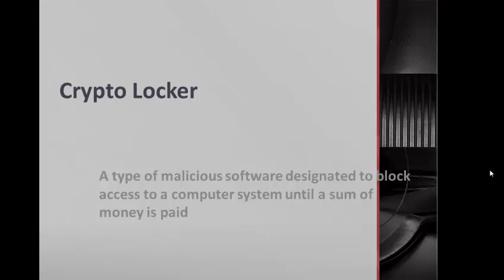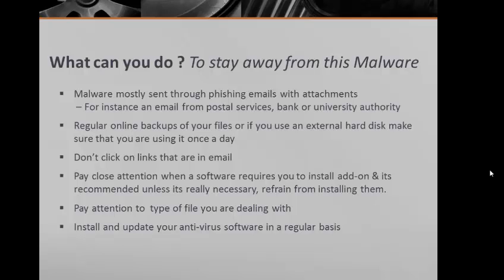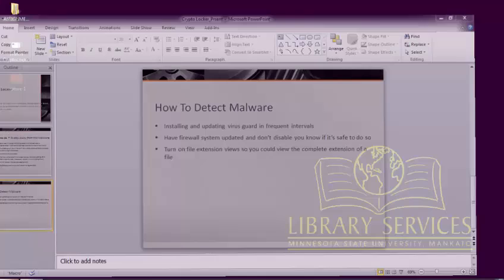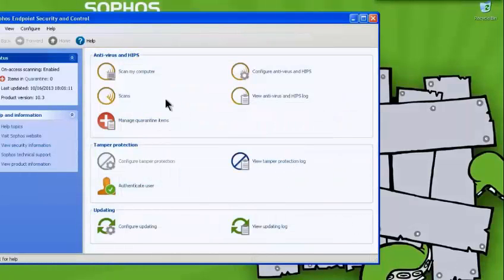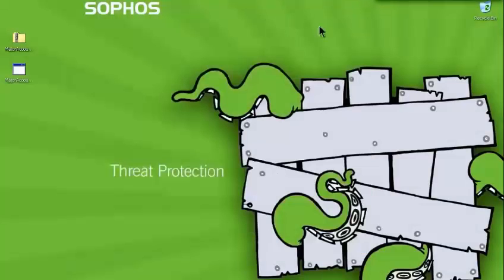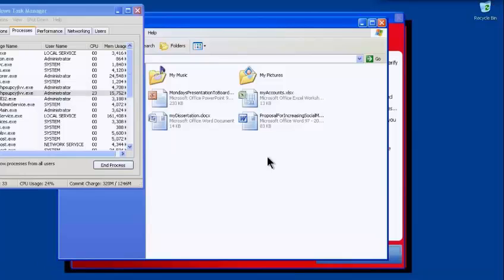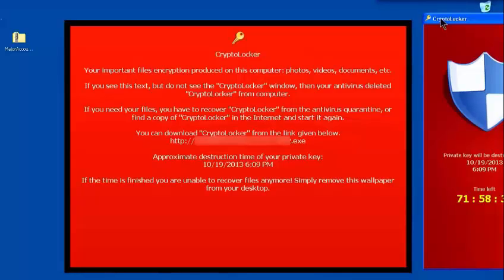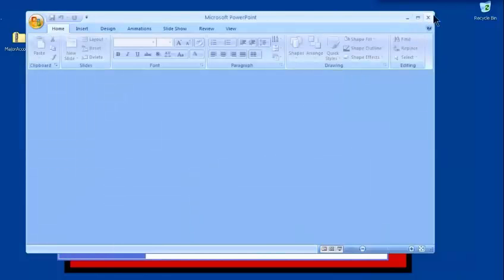Crypto Locker Demo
Demo on how ransome ware works